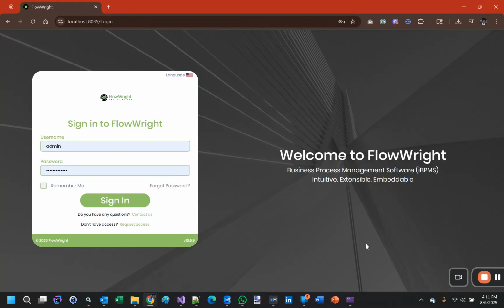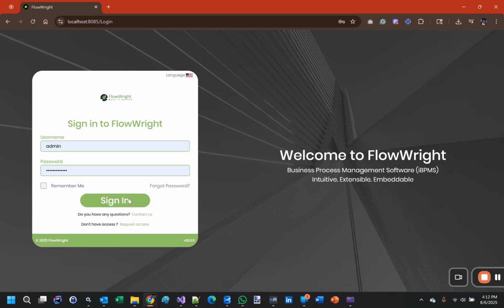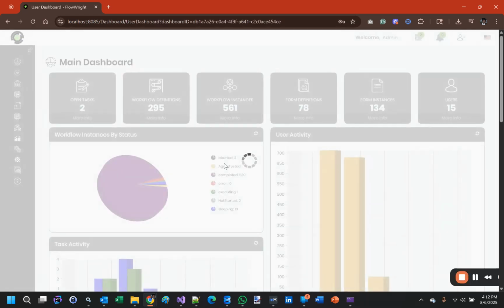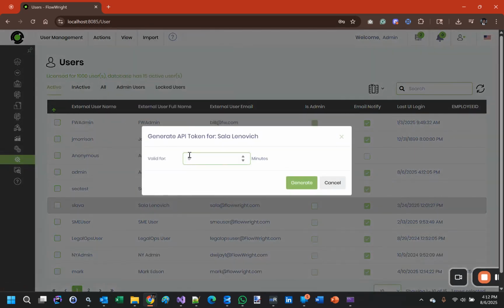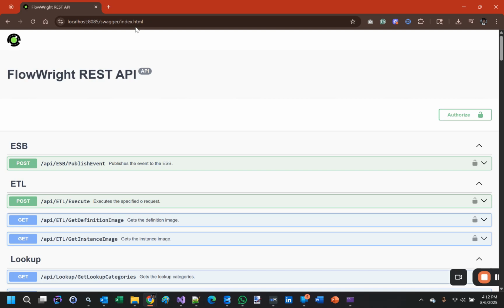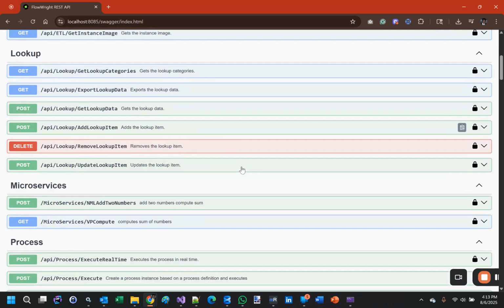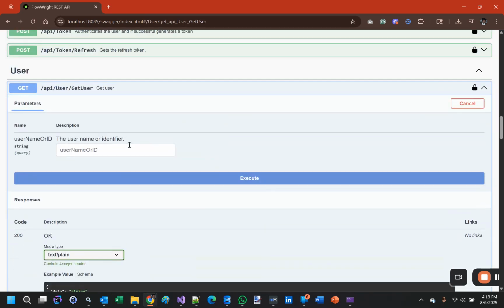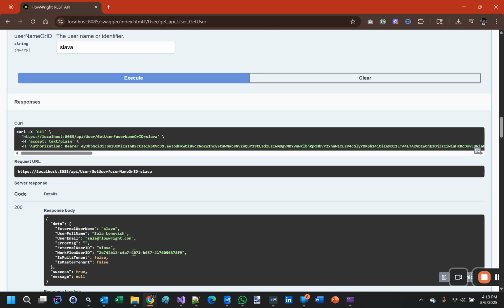Rest API Swagger using API token for authentication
Use API tokens to authenticate and test the REST API using the Swagger UI